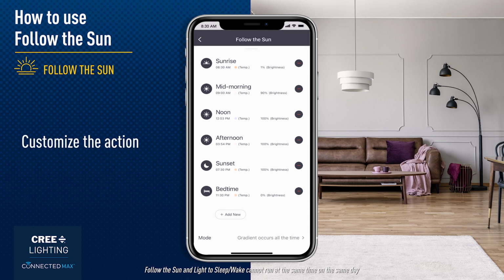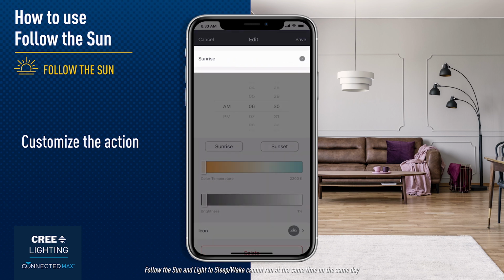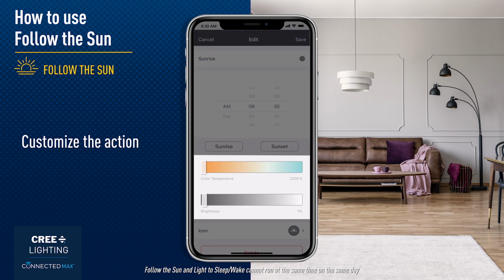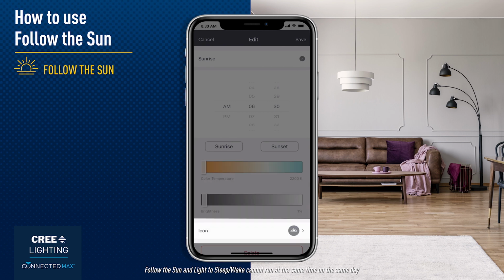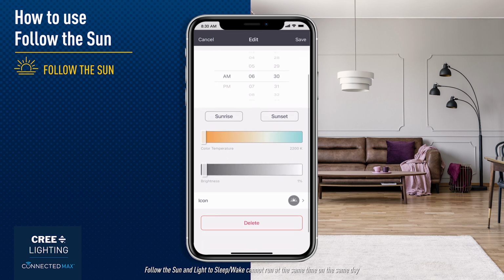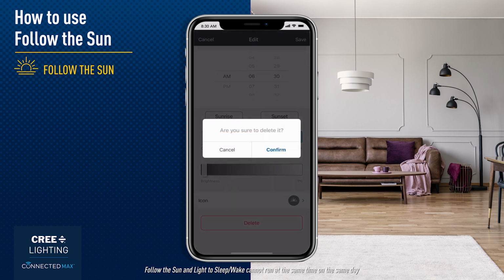Connected Max: How to Use Follow the Sun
Learn how to use Follow the Sun and bring the outdoors inside by automating your light to gradually shift color throughout the day, mimicking the natural sunlight outside.